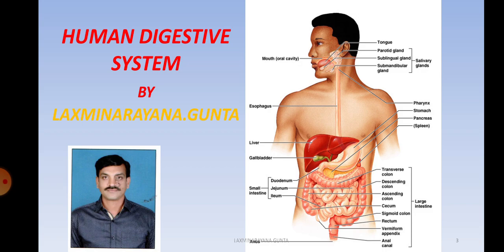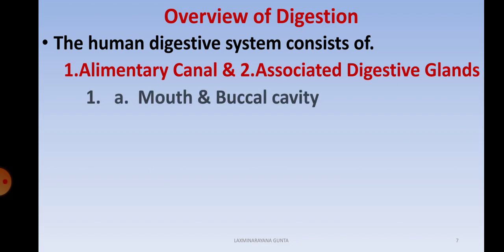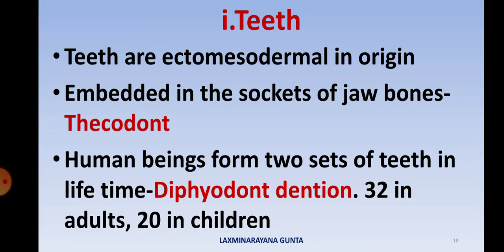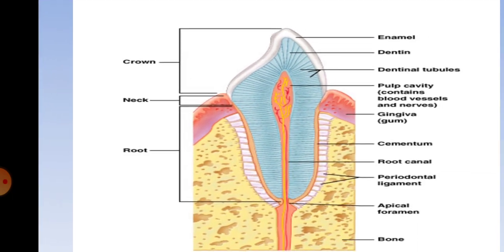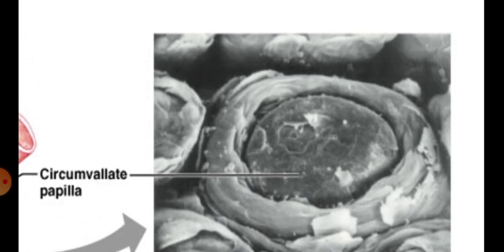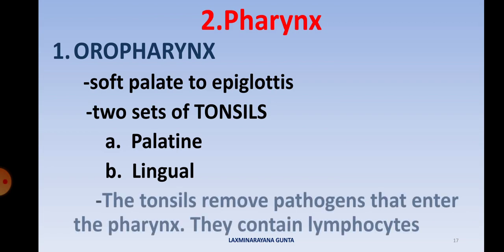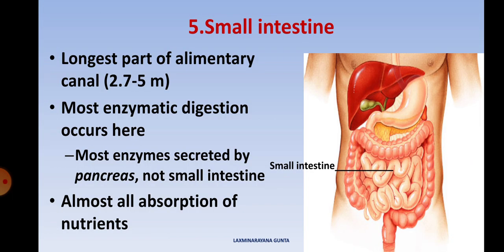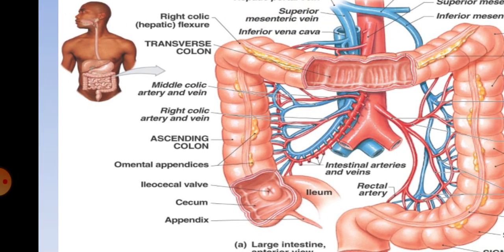The Human digestive system Part 1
NEET / EAMCET ZOOLOGY

Digestive system grand test